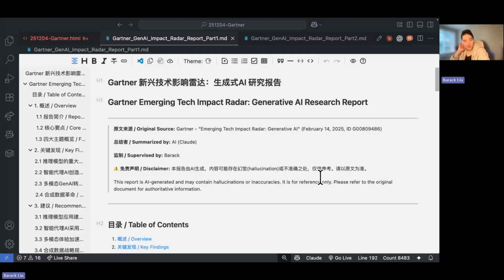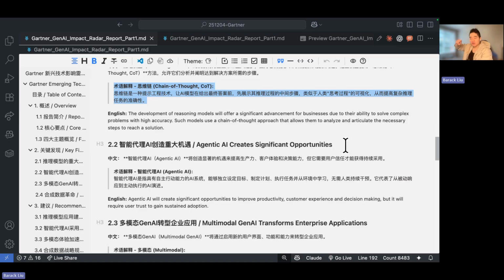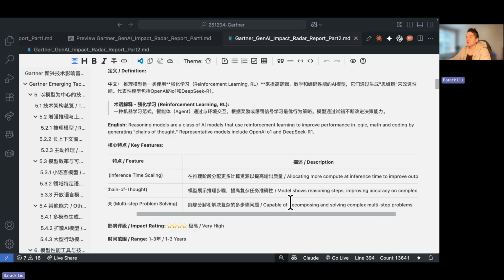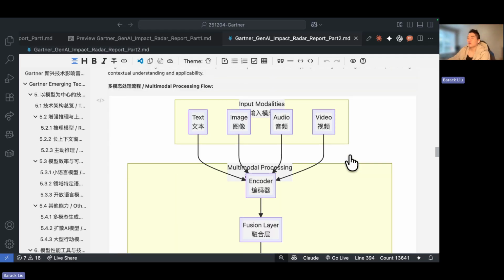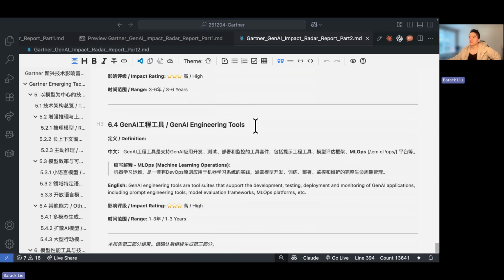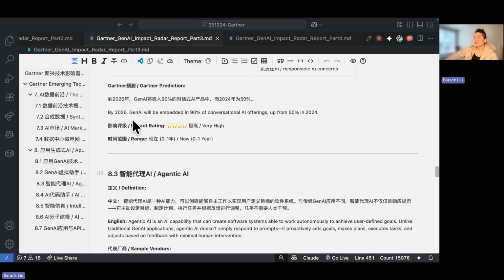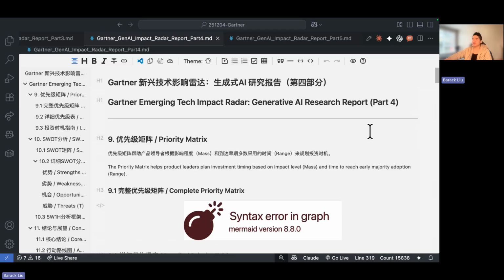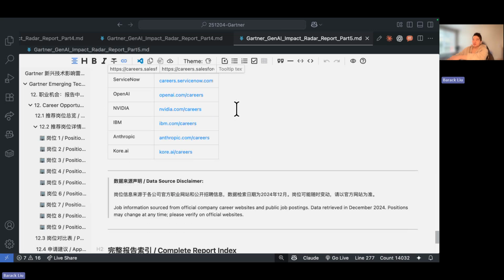251204-Gartner生成式AI报告测评 | Gartner Generative AI Report Review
一、报告基本背景

报告来源为Gartner Emerging Tech Impact Radar: Generative AI研究报告,发布于2025年2月14日
报告讨论了22项最重要的生成式AI技术及4大主题趋势
报告作者采用权威机构报告作为信息源,替代AI实时搜索以减少幻觉问题

二、核心内容与技术

推理模型(Reasoning Models)通过链式思维方法解决复杂问题,提供高准确性
AI智能体(Agentic AI)将重塑企业运营方式
小型模型将使AI技术民主化,降低使用门槛
多模态模型成为未来标准,模拟人类多感官理解世界
报告提供优先级指标帮助产品领导者规划投资时机

三、研究方法创新

下载HTML格式的Gartner报告并本地化存储
使用AI对报告进行总结而非依赖实时网络搜索
采用SWOT分析和5W1H框架系统化理解报告内容
设定详细格式要求确保双语定义的准确性

四、主要发现

推理能力是关键突破,类似人类思维提升
数据策略至关重要,决定AI应用成功与否
报告快速更新,2025年1月的突破性进展已纳入2月报告
提供职位推荐如Salesforce解决方案工程师等

五、方法论优势

使用权威机构报告替代AI搜索,提高信息可靠性
本地存储减少AI幻觉风险
一小时快速获取行业关键洞察
系统化分析框架帮助深入理解

六、实践建议

研究公司AI产品以了解实际应用
理解生成式AI趋势把握行业方向
准备演示技能展示AI能力
定位为快速跟随者(Fast Follower)策略

I. Report Background

Source: Gartner Emerging Tech Impact Radar: Generative AI research note, published February 14, 2025
Discusses 22 most important Gen AI technologies across 4 main themes
Author uses authoritative institutional reports as information source instead of AI real-time search to reduce hallucination issues

II. Core Content and Technologies

Reasoning Models solve complex problems with high accuracy through chain-of-thought approach
Agentic AI will reshape enterprise operations
Small models will democratize AI, lowering barriers to entry
Multimodal models become future standard, simulating human multi-sensory world understanding
Report provides priority metrics to help product leaders plan investment timing

III. Research Methodology Innovation

Downloaded Gartner report in HTML format for local storage
Used AI to summarize report rather than relying on real-time web search
Applied SWOT analysis and 5W1H framework for systematic understanding
Set detailed formatting requirements ensuring bilingual definition accuracy

IV. Key Findings

Reasoning capability is key breakthrough, similar to human cognitive enhancement
Data strategy is critical, determining AI application success
Report updates rapidly: January 2025 breakthroughs already included in February report
Provides position recommendations such as Salesforce Solution Engineer

V. Methodology Advantages

Using authoritative institutional reports instead of AI search improves information reliability
Local storage reduces AI hallucination risks
Gain key industry insights within one hour
Systematic analysis framework enables deep understanding

VI. Practical Recommendations

Research company AI products to understand practical applications
Understand Gen AI trends to grasp industry direction
Prepare demo skills to showcase AI capabilities
Position as Fast Follower strategy